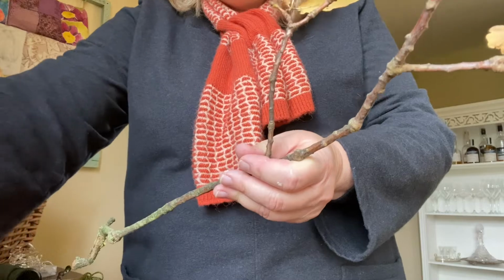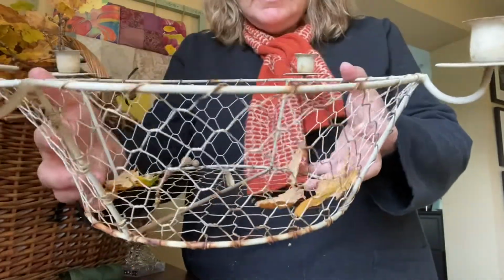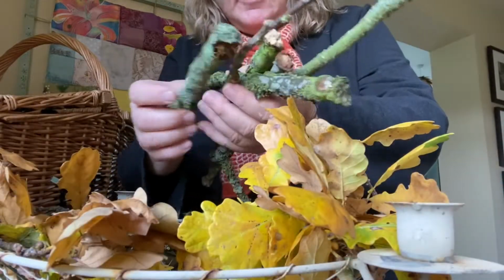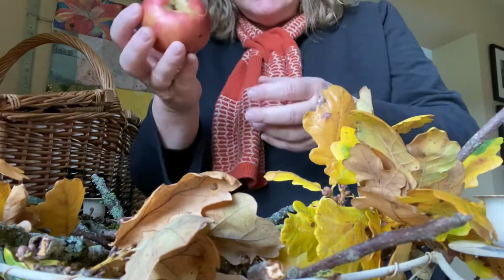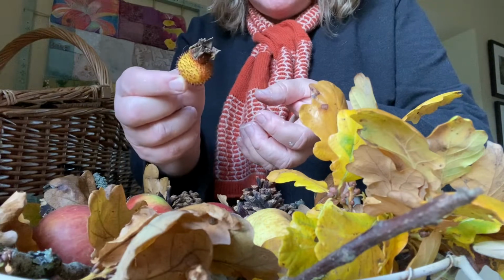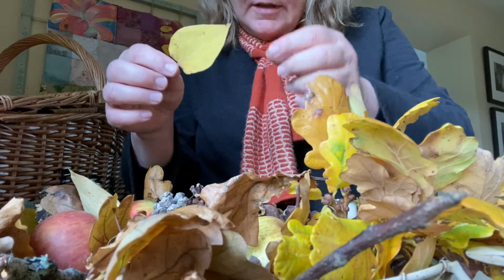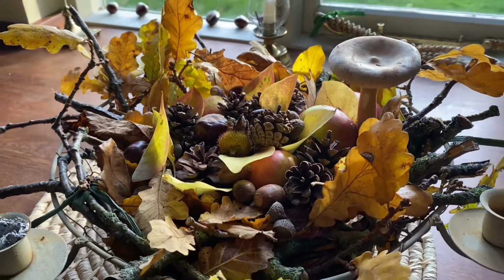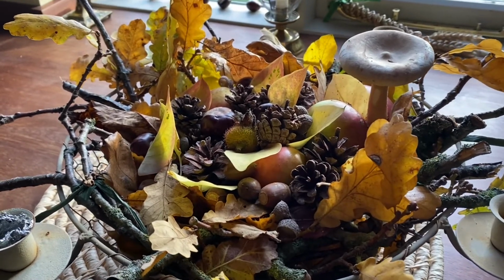Making an Autumnal Arrangement from collected natural materials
Encouraging celebrating and marking the season by walking, observing nature, sensible sustainable collecting of natural materials and creativity.
This video shows you how to make a table decoration for your home.
Note please wear gloves to pick fungi and wash your hands after collecting and using collected materials if your walk is not off the beaten track, as Magpie Cottage is.